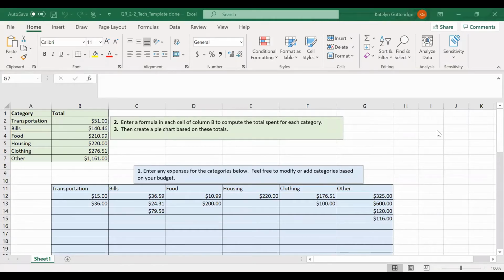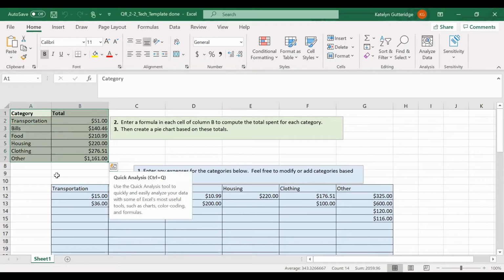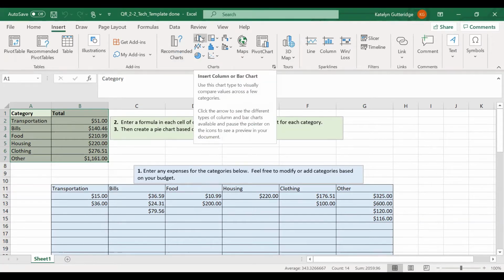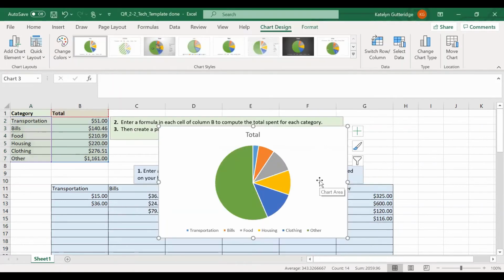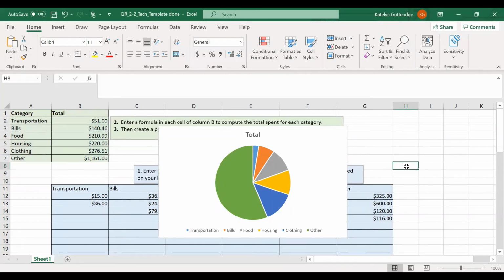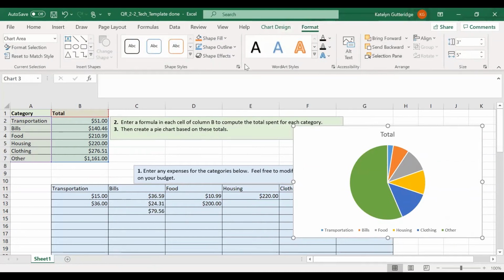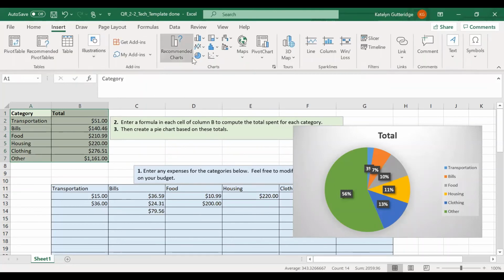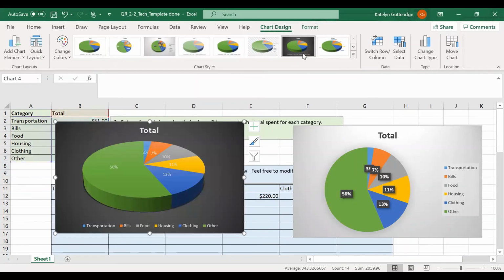Inserting a Pie Chart in Excel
This video will go over how to insert charts into our Excel assignments.